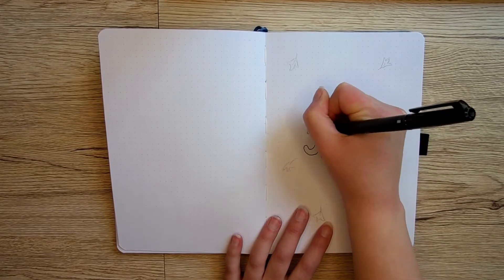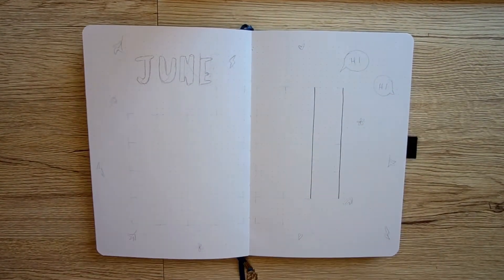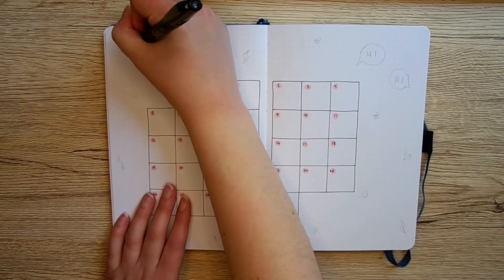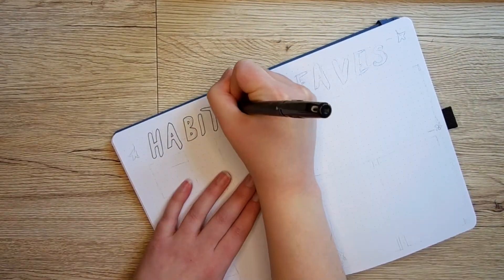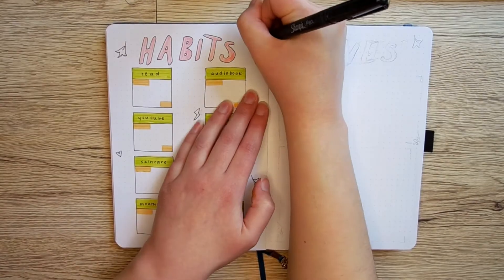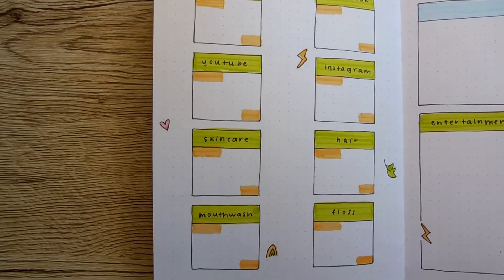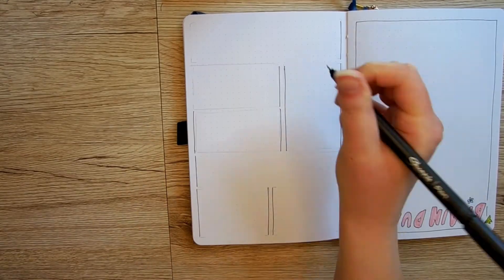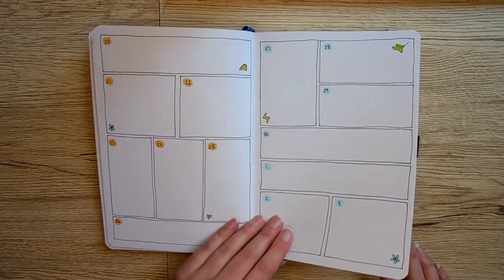BULLET JOURNAL SETUP | june 2022 (heartstopper theme)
hello friends and welcome to my june bullet journal set up! in honor of pride month (and my love for heartstopper) i thought i would do a heartstopper theme this month :') also please be patient with me while i figure out my new filming set up + lighting!!

🌾 support me & my channel!:
amazon wishlist